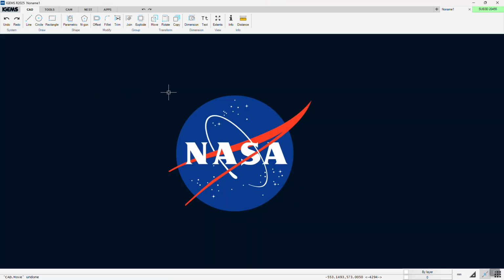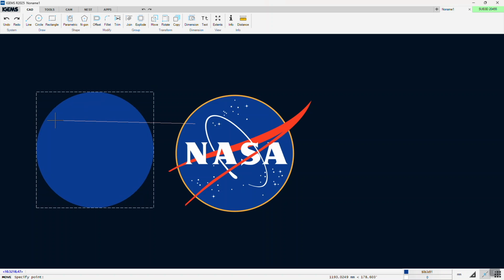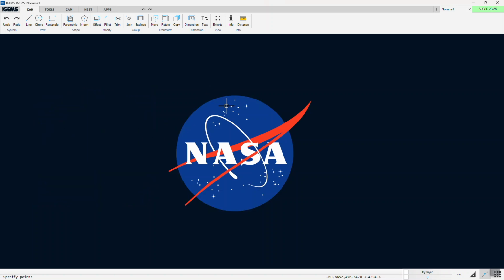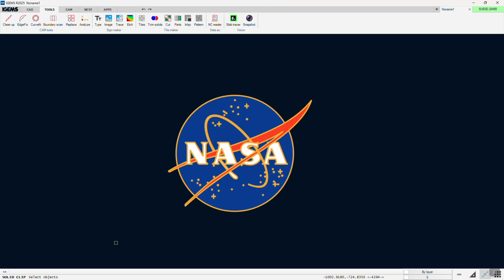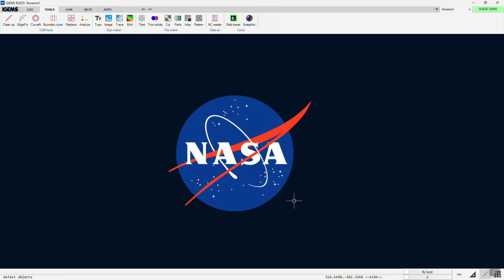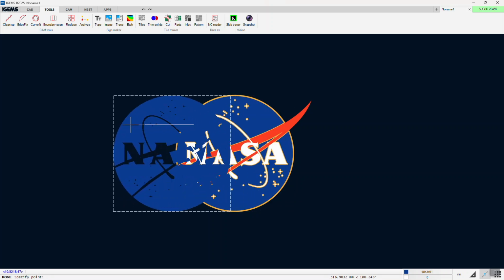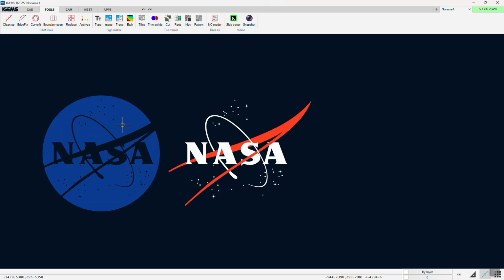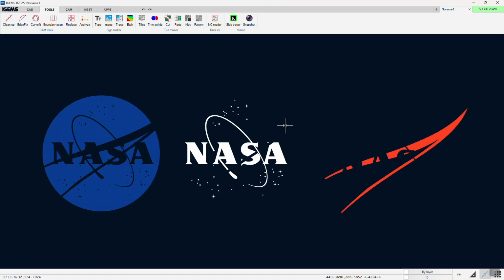Say goodbye to overlapping geometry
New command for trimming overlapping solids. Perfect for importing vector files like SVG where you want to cut each solid with cutouts. Huge in the sign , foam and stone/ceramic industry.